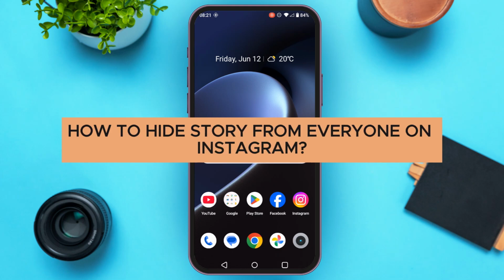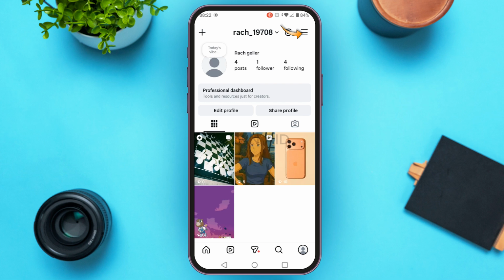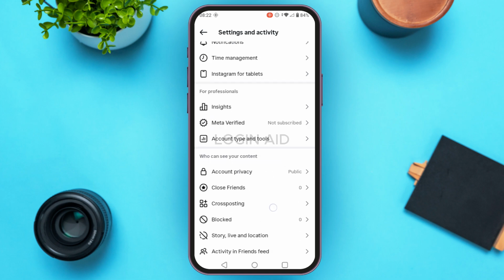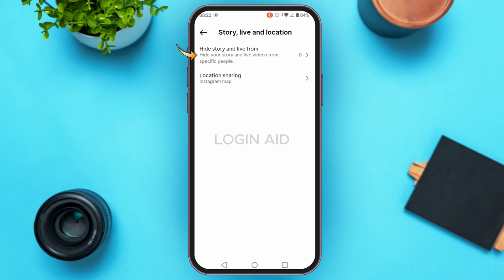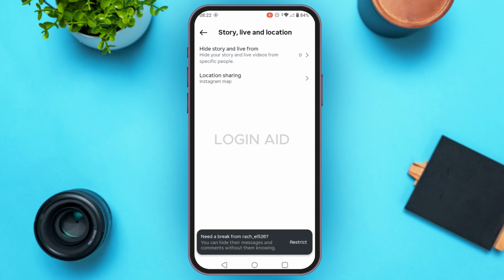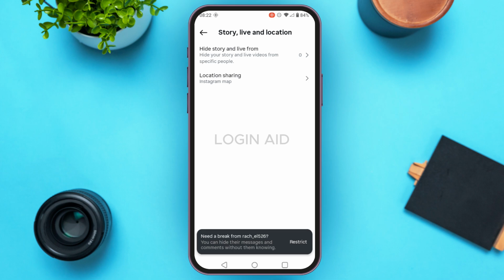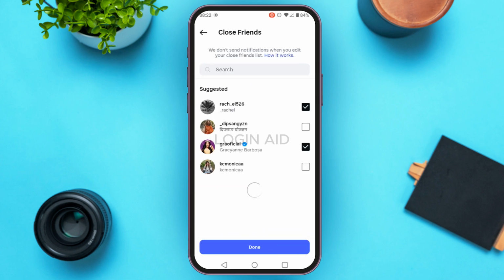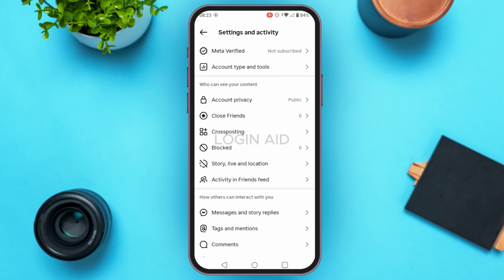How To Hide Story From Everyone On Instagram | Show Instagram Story To Only Close Friends 2026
This video shows how you can hide Instagram story from everyone and show it only to close friends. Learn how to customize story visibility, hide stories from specific people, use Close Friends, and control who can view your Instagram content.

Steps covered:

1. Open the Instagram app
2. Go to your profile.
3. Tap the Menu (☰) icon
4. Tap Hide Story and Live
5. Choose Hide Story From
6. Select the people you want to hide your story from
7. Save your changes
8. Post your story with updated privacy settings